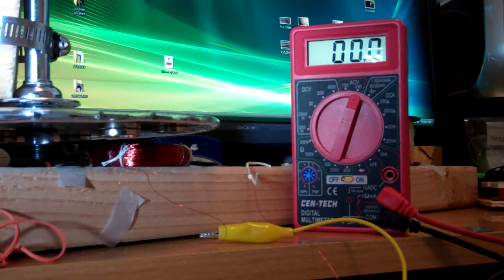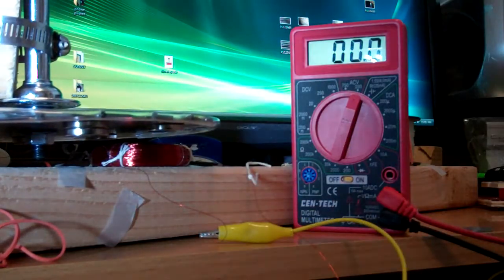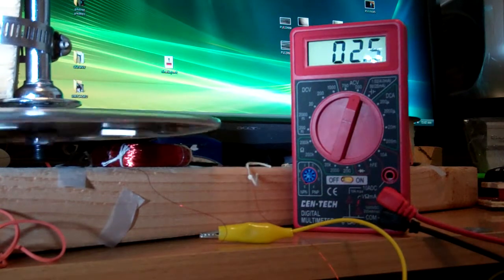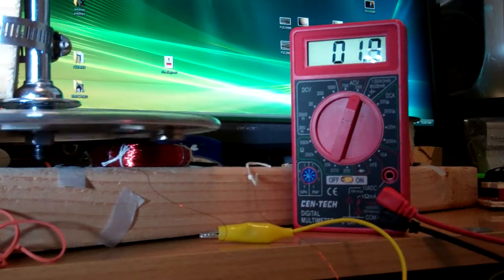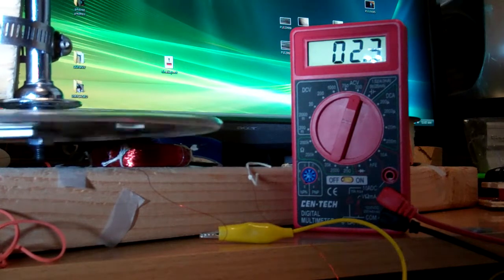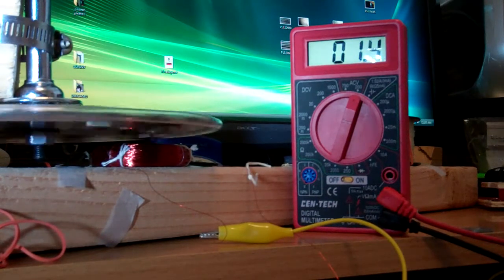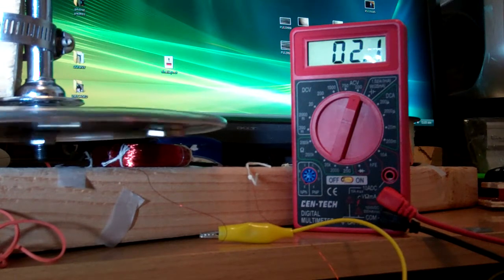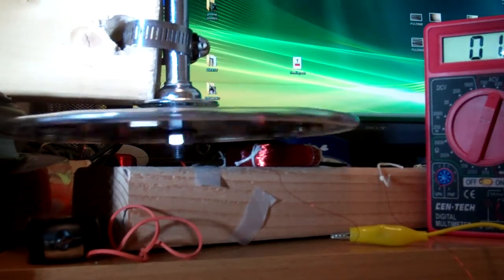Small horizontal axial flux windmill pt. 3 testing the coil Movie.wmv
Wound up one coil so I gave it a test to see the voltage it can give. I used one 2 1/8"  thick 3/4" round magnet mounted on a 7 inch saw blade to make the test. It gave me over 2 volts AC at about 100 rpm. I'm planning on making a 2 stator single rotor wind turbine, either horizontal or vertical.  The amp output will be minimal with the small wire but I tried making stators with thicker wire and they just couldn't give me sufficient voltage.